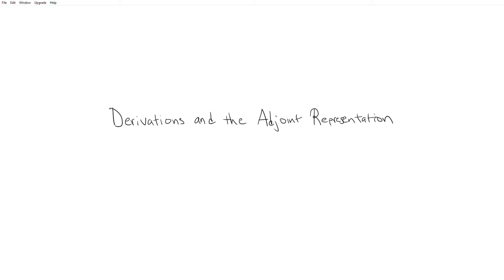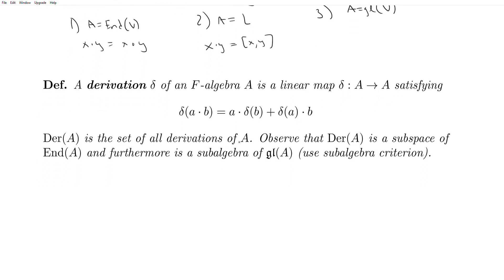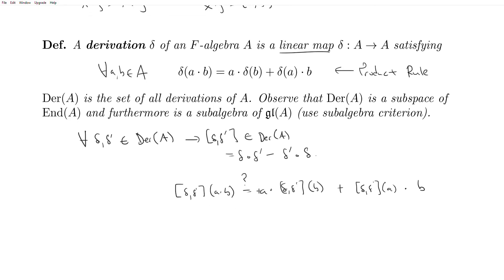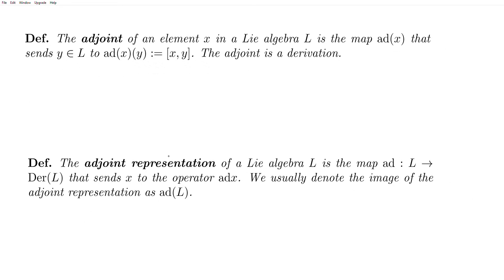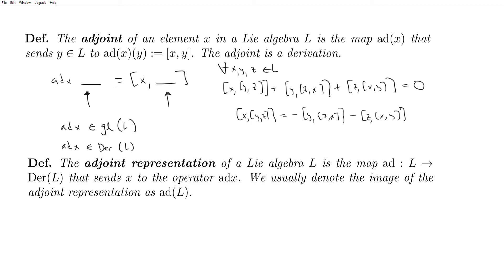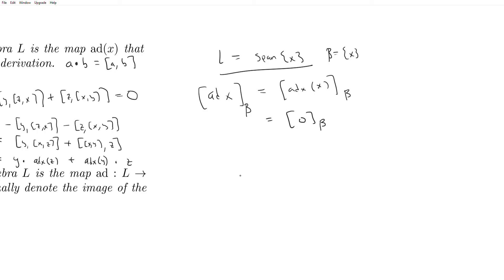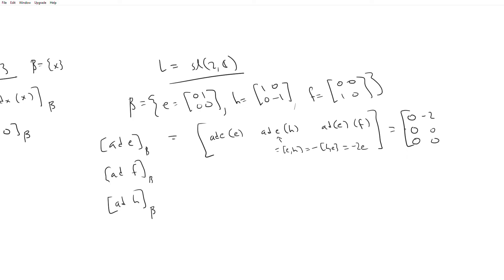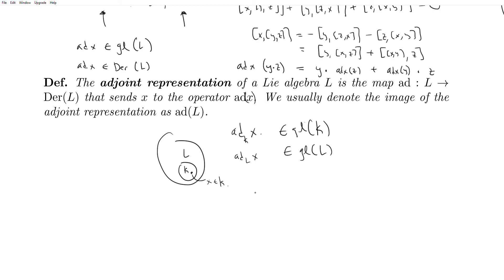1.3 Derivations and the Adjoint Representation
In this video, we take a look at derivations and the adjoint representation.